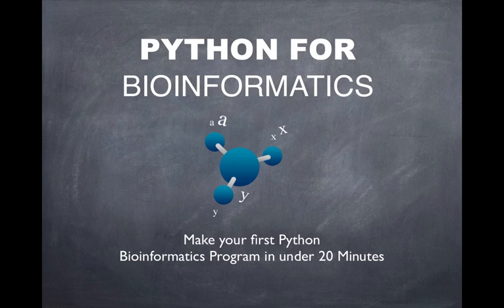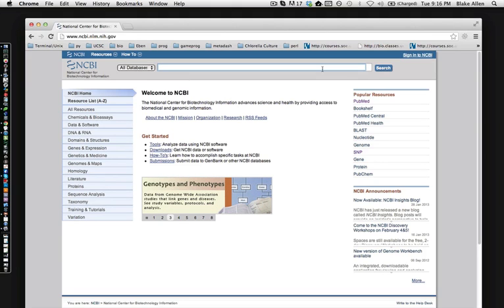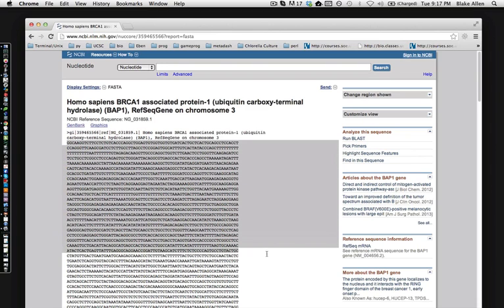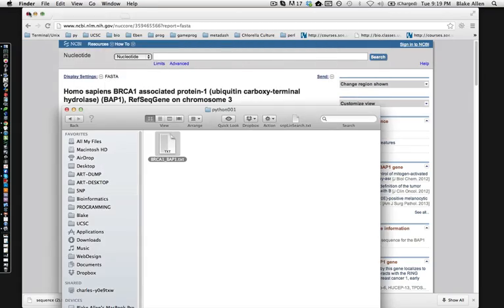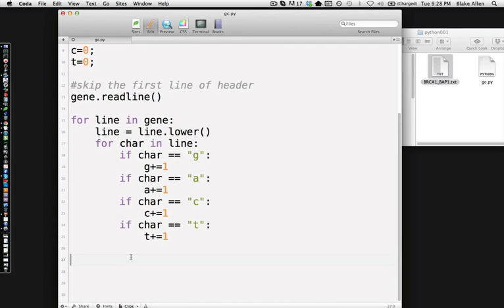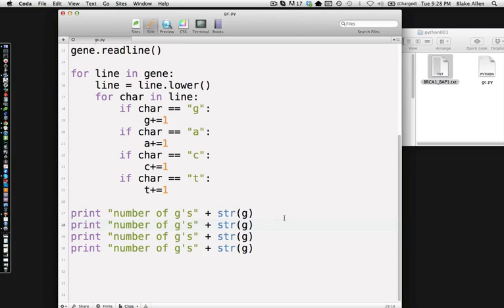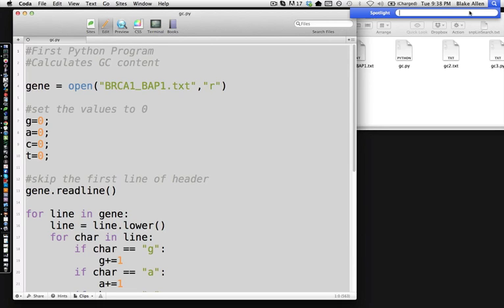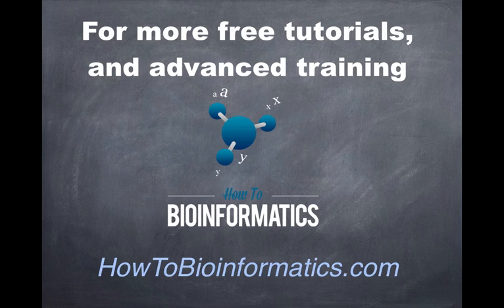Python For Bioinformatics and Your First Python for Bioinformatics Program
Hi and welcome to Python for bioinformatics, my name is Blake Allen, and I am going to show you how to make your first Python for Bioinformatics program, in under 20 minutes.

Were going to go over calculating GC content and making your first Python Program, So if you're a little more advanced and you already know how to use Python, but you'd like to learn more, go ahead and click the link below where I'll show you advanced techniques in learning python for bioinformatics.

The first thing we're going to need is some data. If you don't have any data, you can't do any bioinformatics, but the great thing is, is there is a ton of free data online ready to go.

So go ahead and open up your web browser and lets get started, I use chrome.

Go ahead and type in the Letters NCBI. In the search bar go ahead and type in BRCA 1
Click on this little tab right here that says nucleotide.

Click on Send in the top right hand corner, click on send to file, and download as FASTA. Then copy that sequence.fasta to a new folder we'll be working in. Replace the name to BRCA1_BAP1.TXT, then you can open it and look at it.